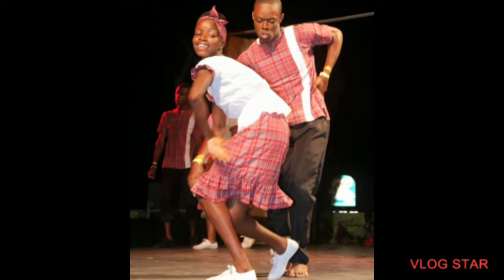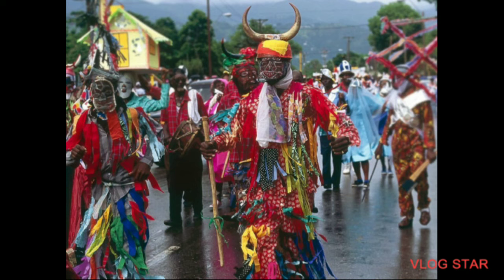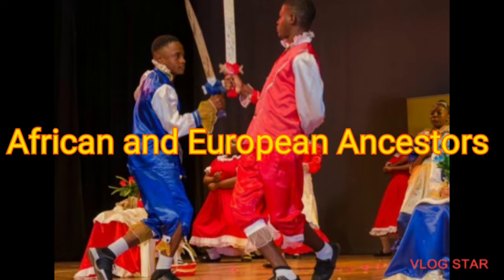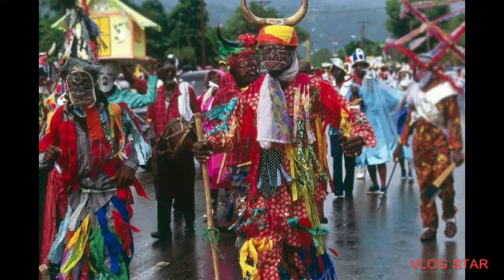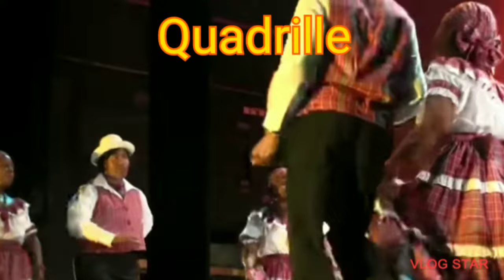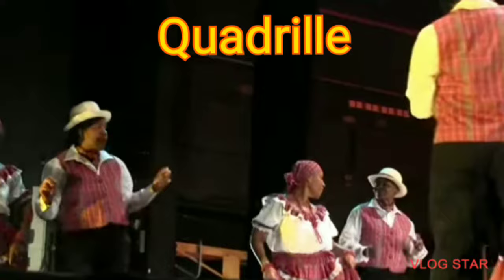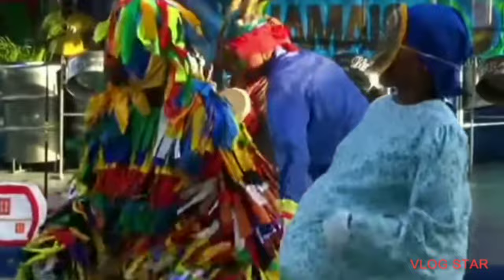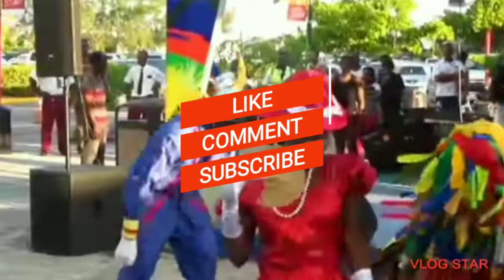JAMAICAN TRADITIONAL DANCES